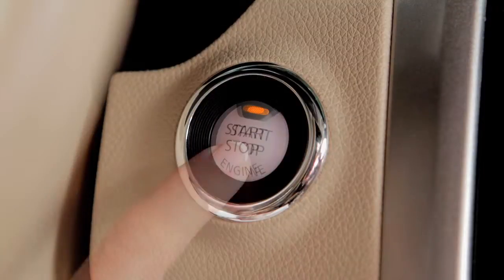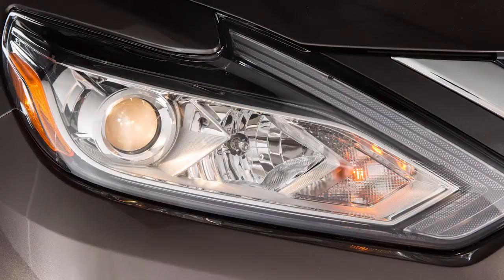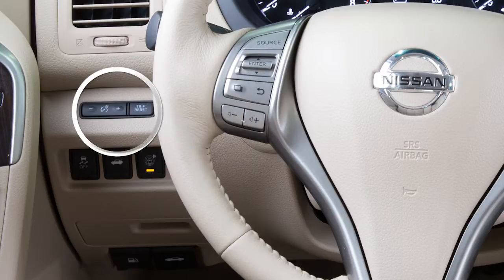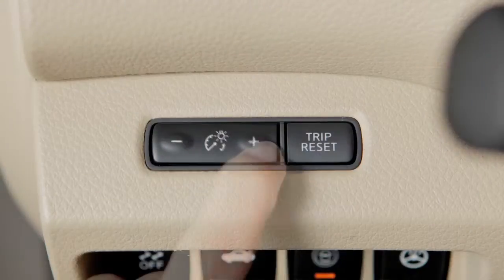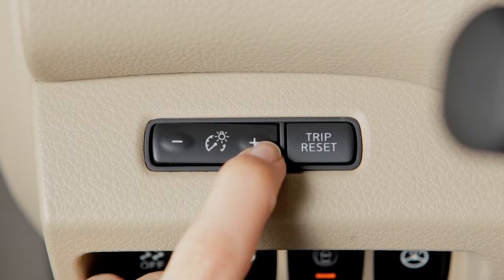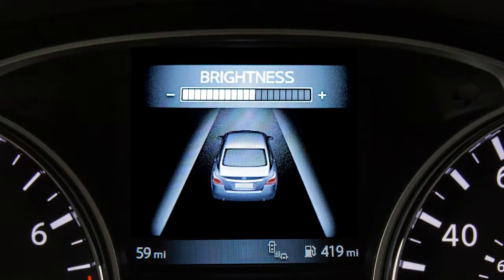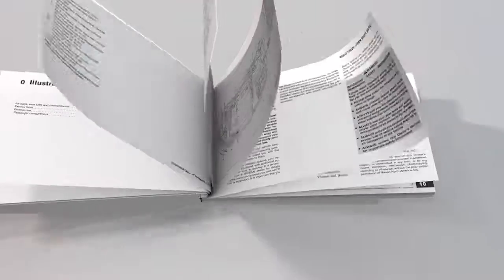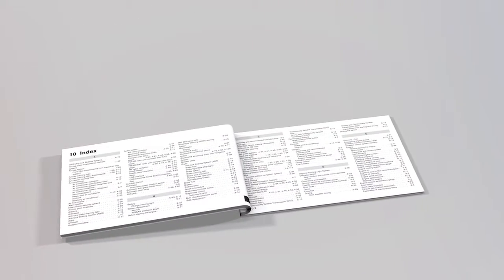2017 Nissan Altima - Instrument Brightness Control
Your instrument panel lights up whenever the ignition is ON, and the parking lights or the headlights are ON, or in the AUTO position. This control adjusts the brightness of your instrument panel lights. Repeatedly push the plus button to increase the brightness or the minus to reduce the brightness.